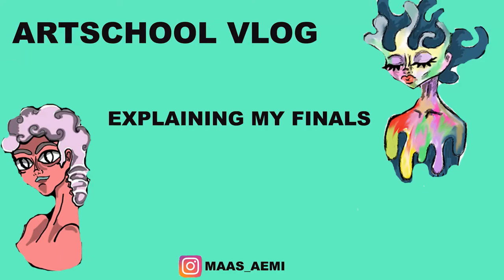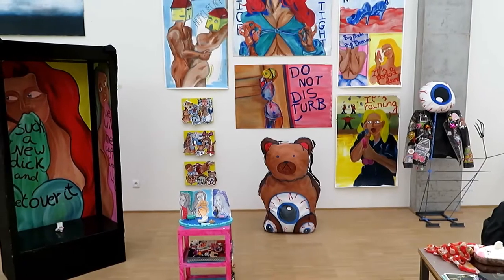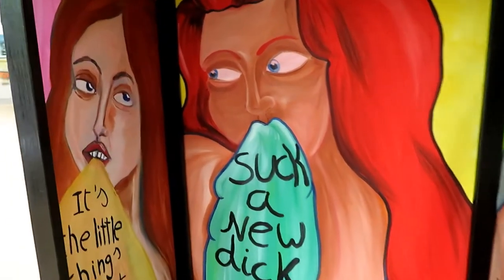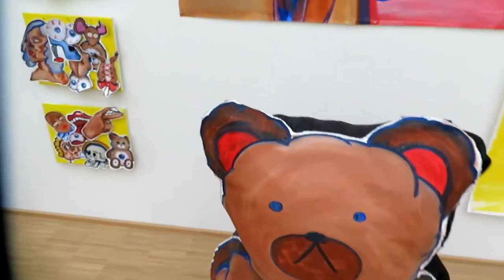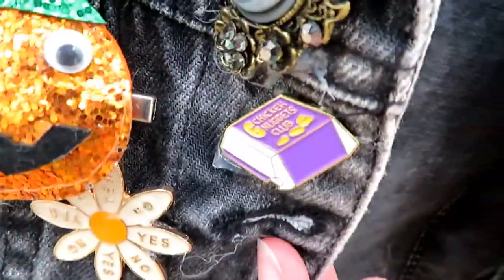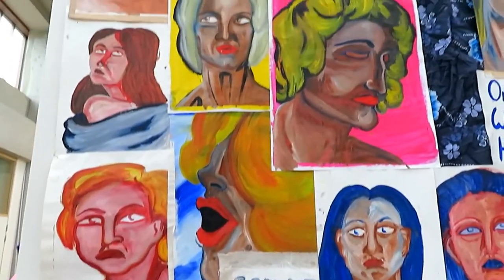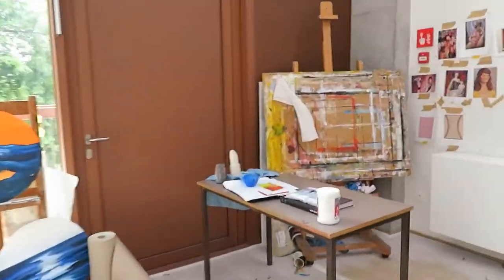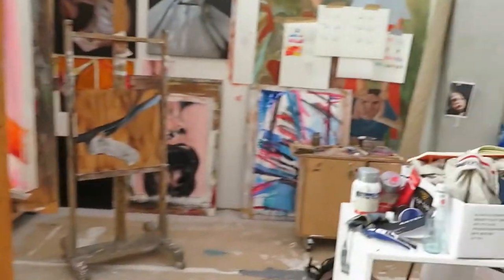Art School In Belgium - Showing My Painting Finals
As promised: a more in depth look at what I made for my art school finals this june!
My name is Aemilia and I study painting in Belgium.
If anyone sees this, feel free to interact.